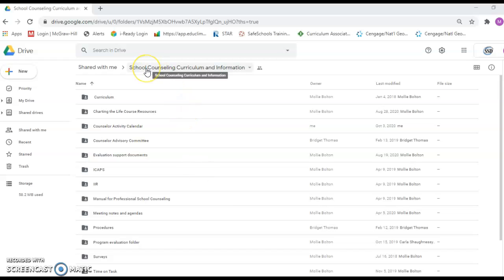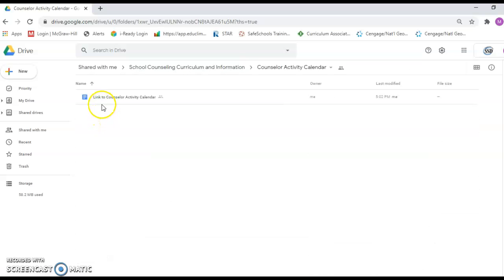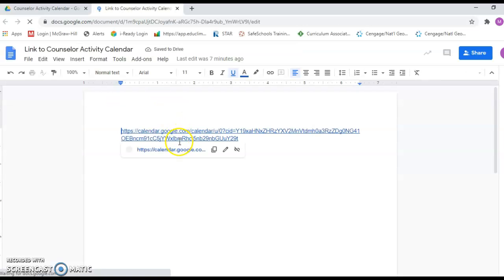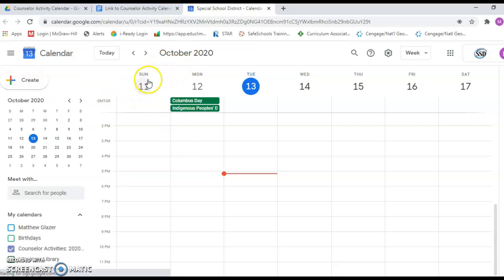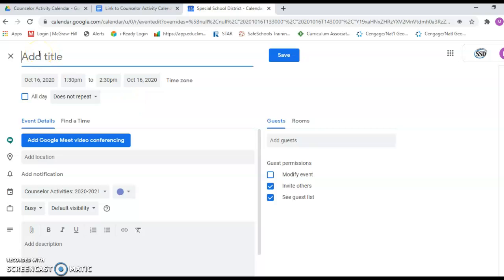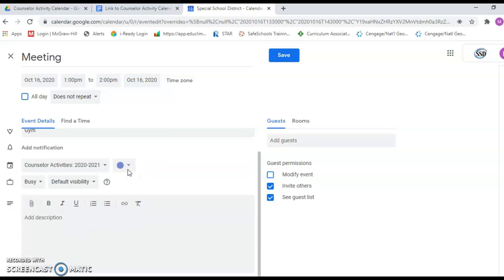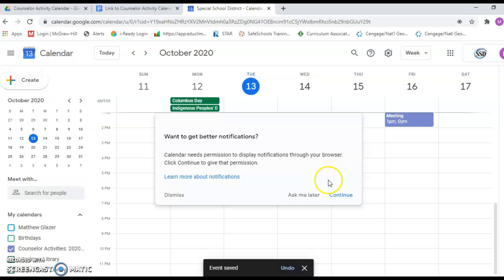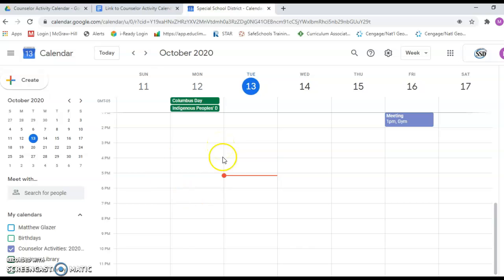Counselor Activity Calendar